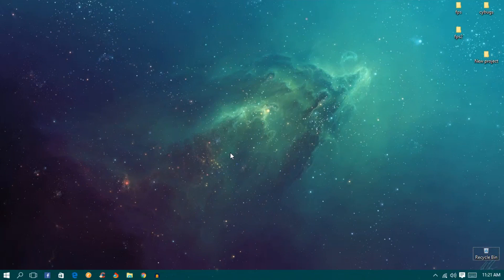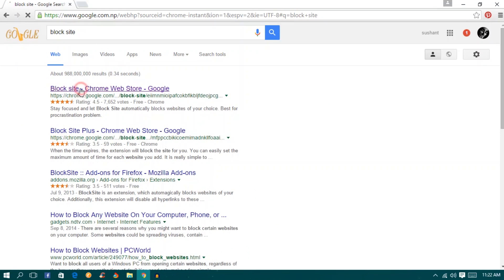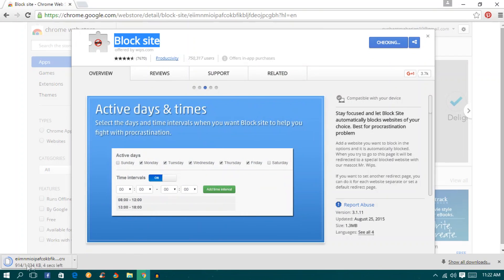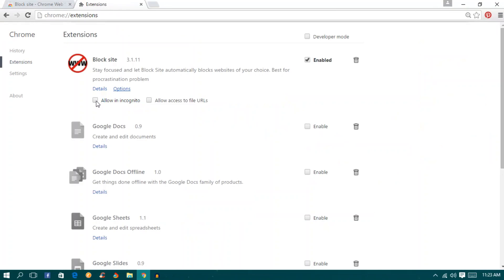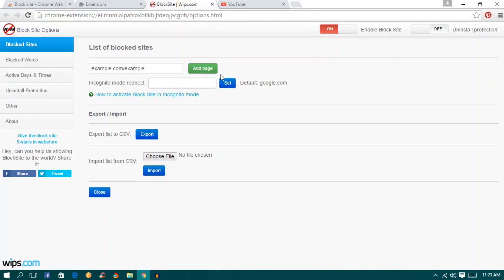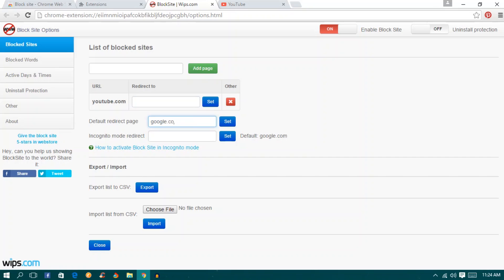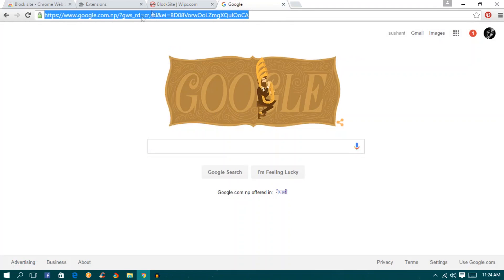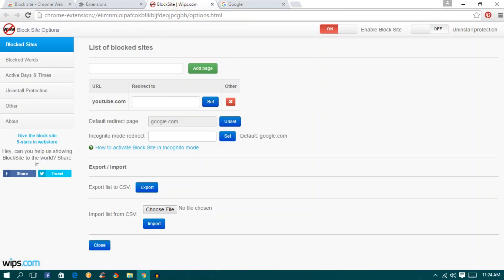HOW TO BLOCK ANY WEBSITE ON GOOGLE CHROME EASILY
In this video i have shown you guys how to block any website on google chrome easily using chrome eXtension lol!

Alright guys now that you all knew how you can block specific website using your google chrome! i'm glad  that you guys learn something from this video.
You guys can block any website on google chrome if you guys don't want make it appear, So you guys can easily block using the awesome extension that i have provided on this video! Make sure to watch full video for detail and you guys can easily block any websites on google chrome on any operating system even on linux mac and windows any verison.

and i always love to share awesome tutorials too.

♫Intro: Velosofy
♫Outro:Mayhem x Antiserum - Trippy Firepower

~TheLifeHax